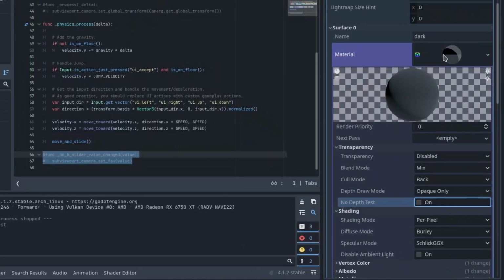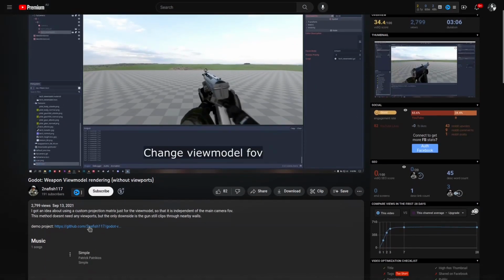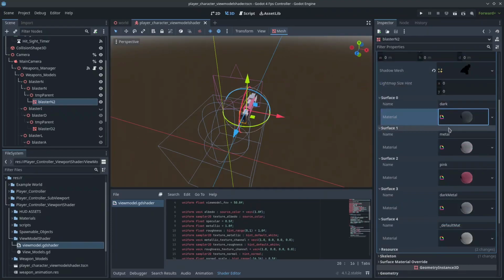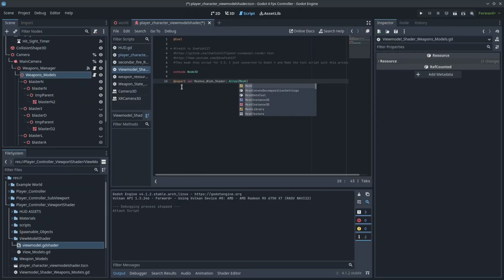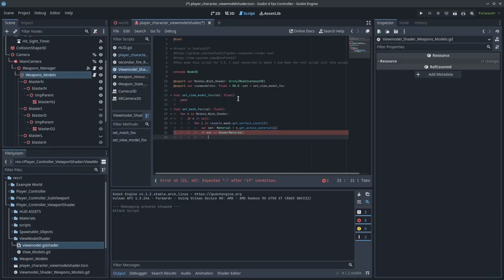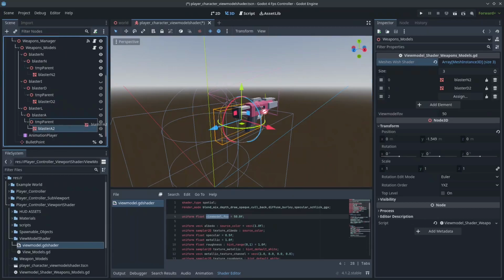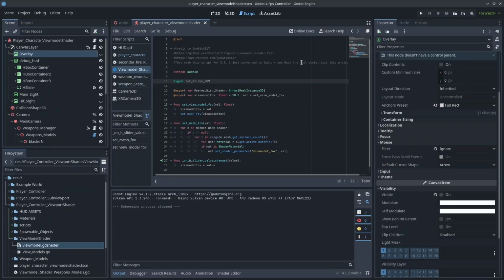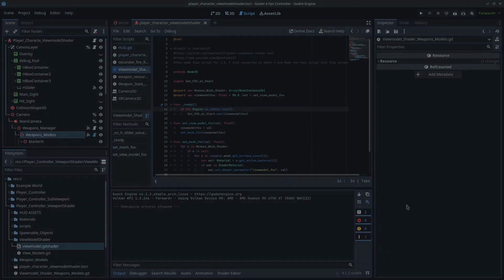The BEST way to fix gun clipping in Godot 4.3 (Use a Shader)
In Godot 4 There are several ways to address Gun Clipping in your view model.

In a Fps shooter there can be some problems with you gun mesh clipping through the game world. In this video we're going to look at the BEST ways to solve the gun clipping issue in the Godot Game Engine. And some of the worst ways and why you shouldn't use them

We're going to use a shader to stop Gun Clipping. This is quick efficient and will prevent your Gun From Clipping through objects.

Need more Juice?

My Set Up:
VO Mic
Audio Interface